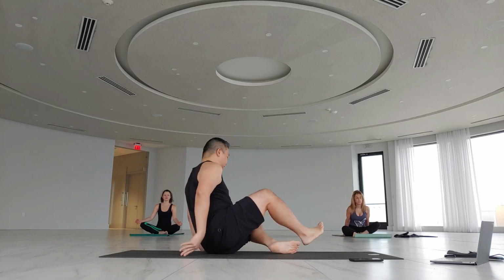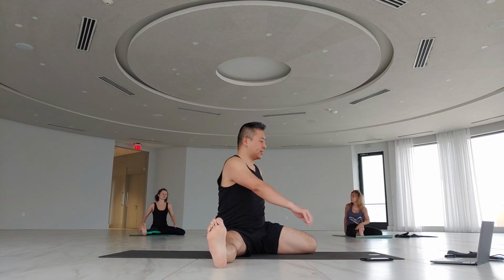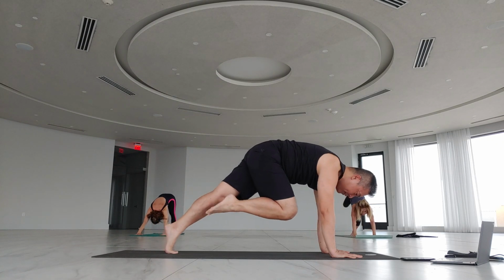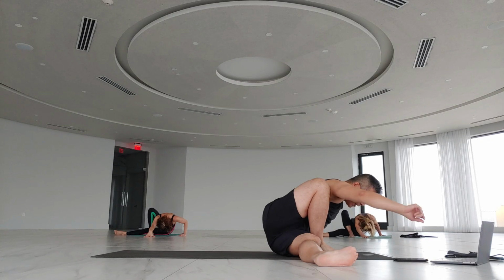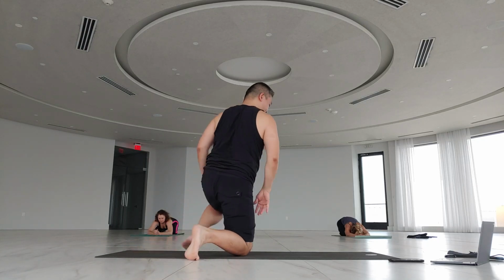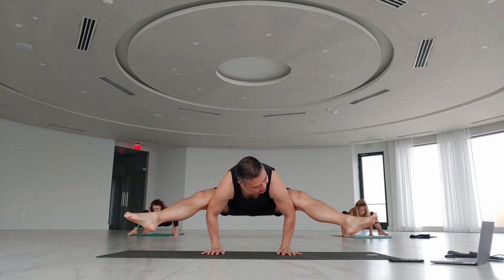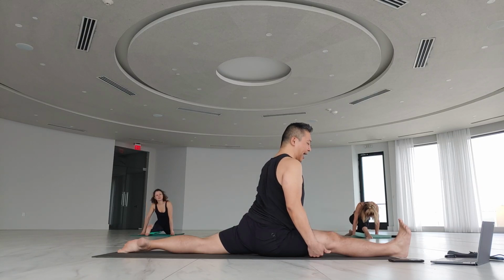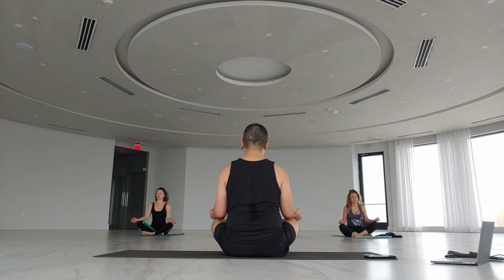Int/Adv Lab - Deep Stretch & Binds (24.01.07)